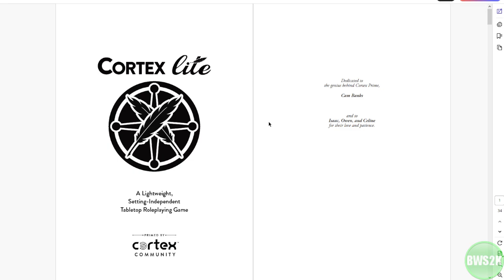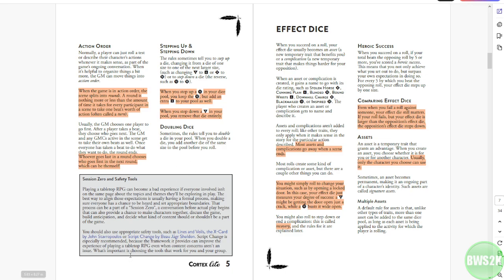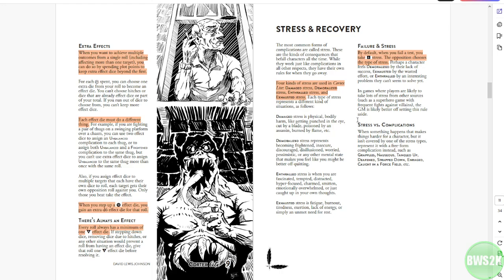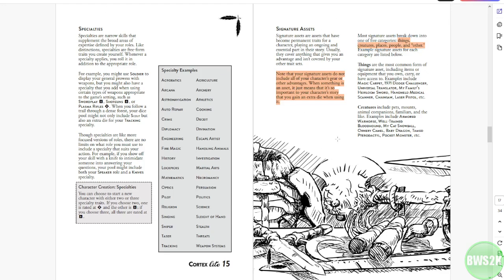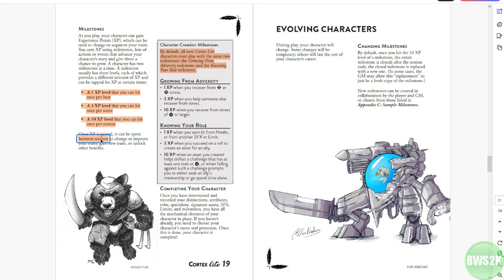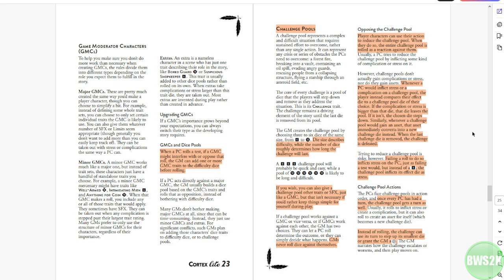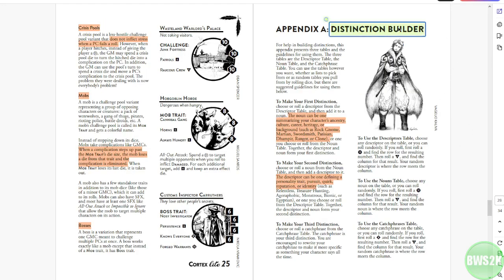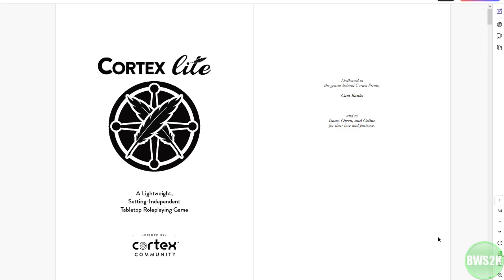Featuring: Cortex Lite!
A solid build great for new or veteran Cortexers alike made by awesome people!